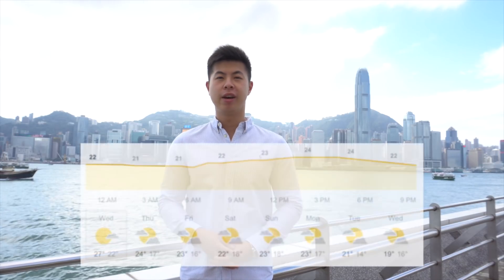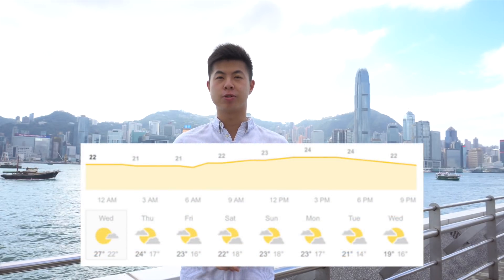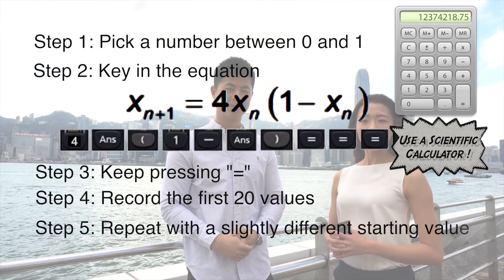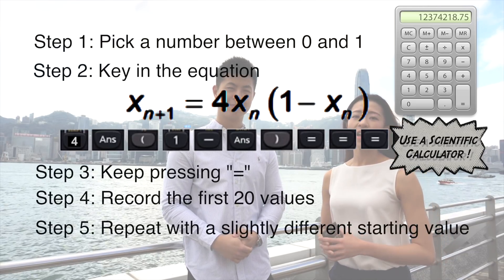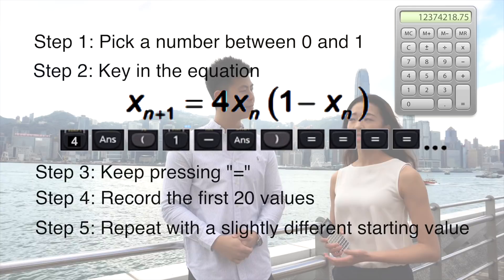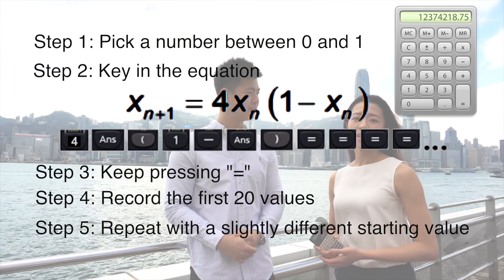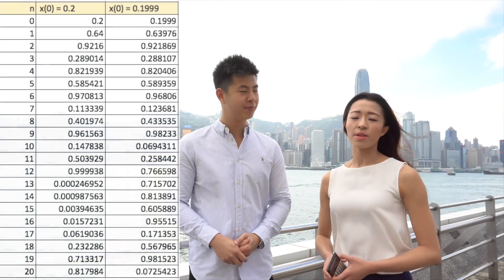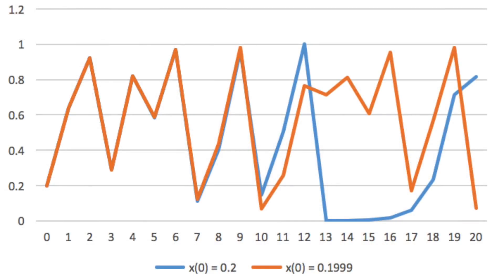BUTTERFLY EFFECT with Dr. Lai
Butterfly Effect with Dr. Andy Lai (Scientific Officer, Hong Kong Observatory)

Is it possible to predict weather with 100% accuracy?

In this episode, we investigated the accuracy of weather prediction using Chaos Theory and demonstrated it using double pendulums and a simple iteration. Get your calculators ready and try it out yourself!